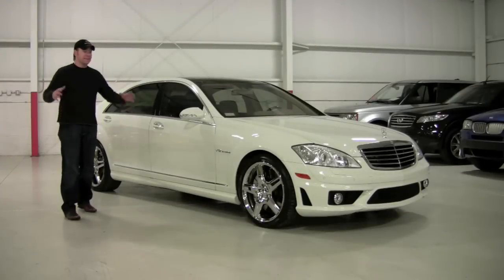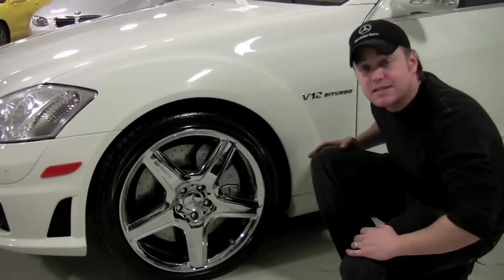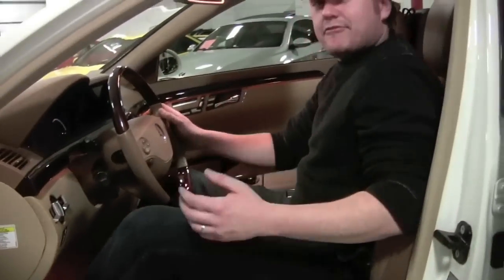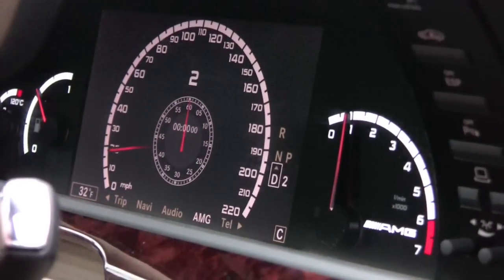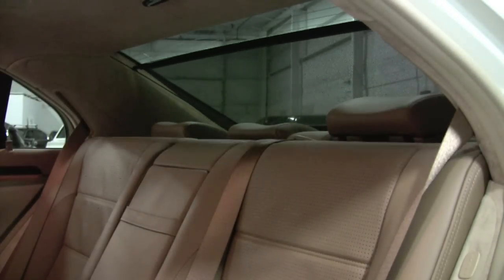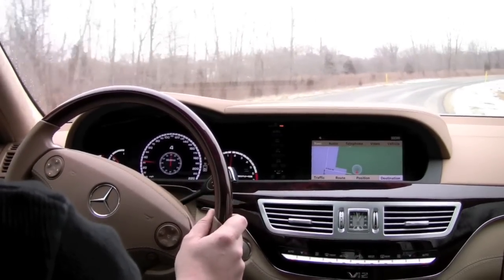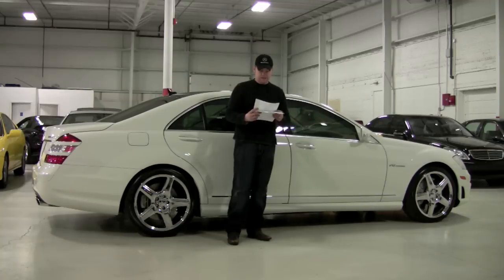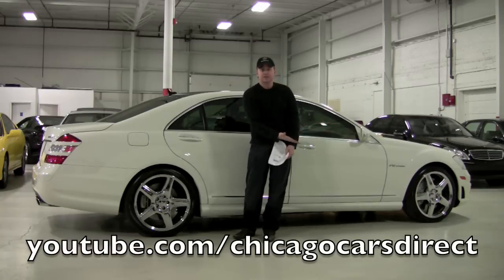Mercedes-Benz S65 AMG--Chicago Cars Direct HD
Test drive and walk around of a pristine 2007 Mercedes-Benz S65 AMG with from Chicago Cars Direct.